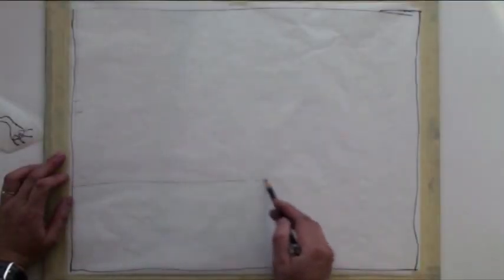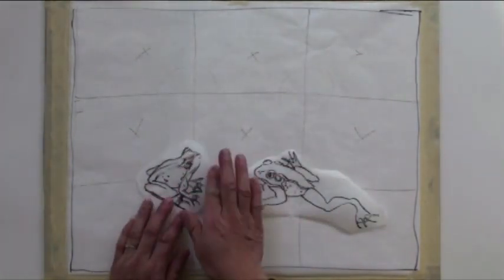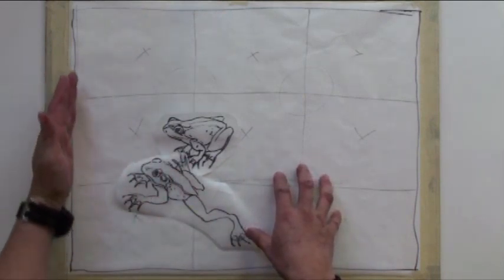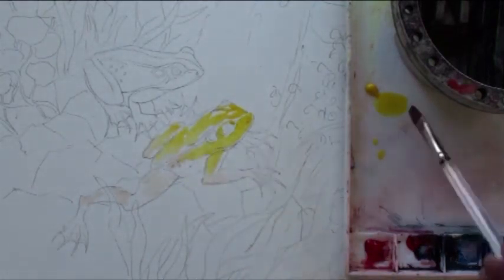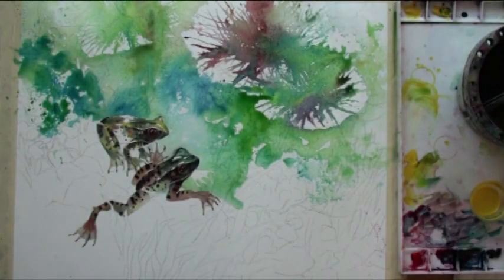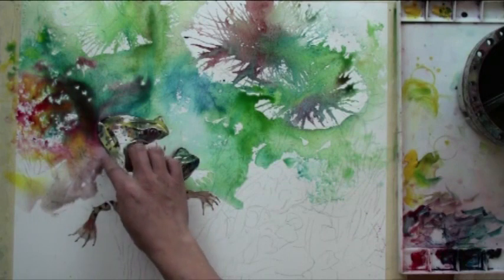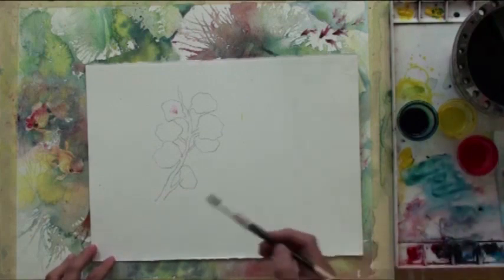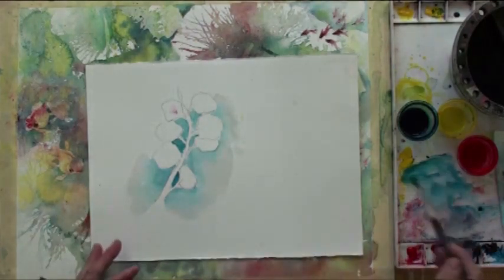Preview | Watercolor with Lian Quan Zhen: Frogs in the Pond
[Looking for more FREE watercolor tutorials?

From ArtistsNetwork.TV: Preview Watercolor With Lian Quan Zhen: Frogs in the Pond, as he demonstrates easy watercolor techniques for painting frogs in a pond, from creating a strong composition by determining the correct focal points for his frogs, to filling the background with rocks, plants and fish. You'll enjoy the relaxed, fun methods of creating background colors and details, and be inspired to see all the shapes that, with a few flicks of the brush, can turn into other aquatic plants and animals. You'll also learn how to use negative painting techniques to create rocks and other pond elements.